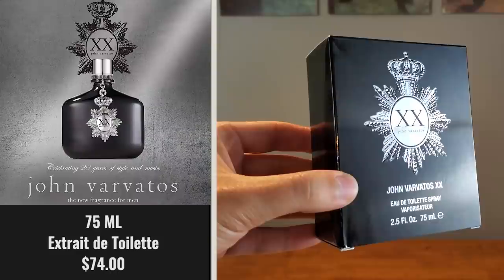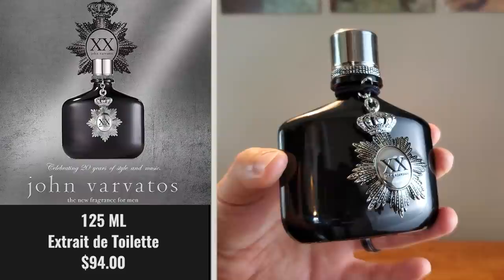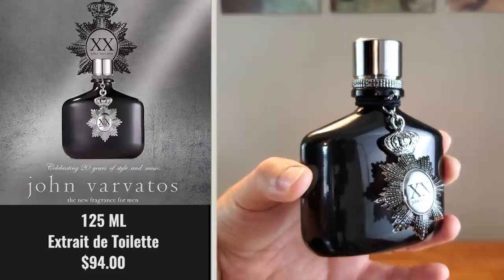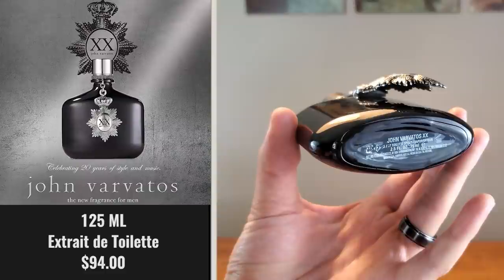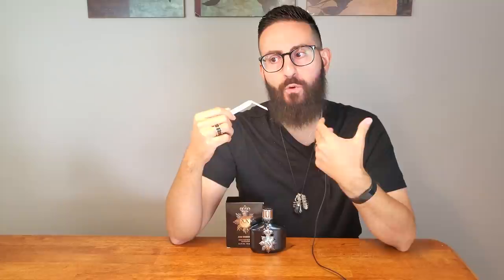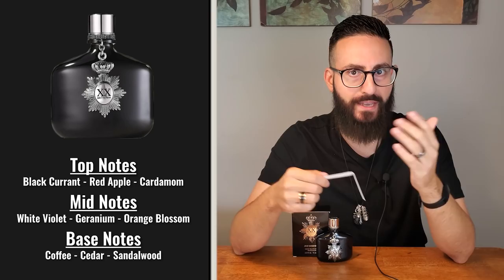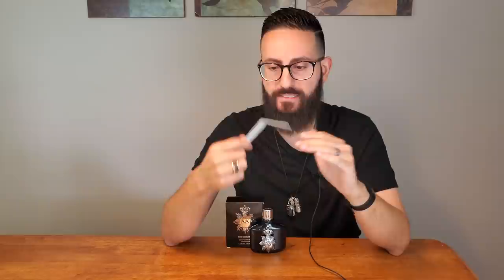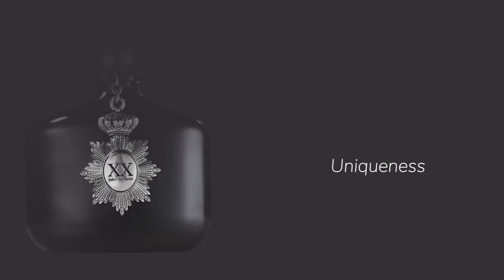NEW! JOHN VARVATOS XX FRAGRANCE REVIEW! (2020) | GREAT FALL DESIGNER FRAGRANCE!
In this video, I will be reviewing the brand new fragrance by John Varvatos called John Varvatos XX. John Varvatos XX is a fragrance made to commemorate the 20th anniversary of the brand. This is why they have used the Roman numerals XX in the name. DISCOVER THE FRAGRANCE HERE!